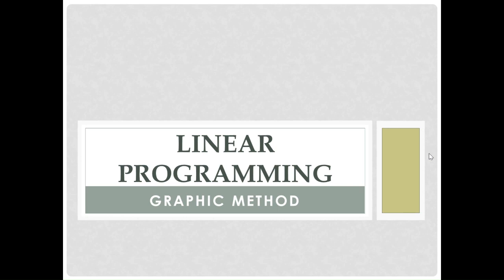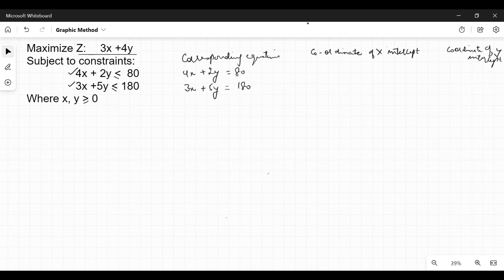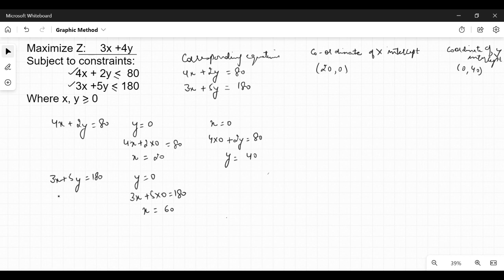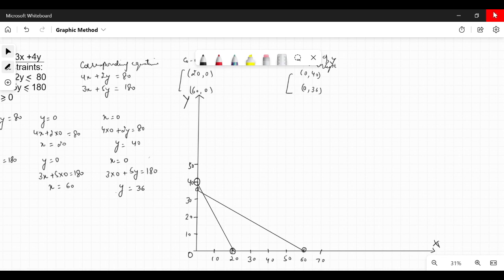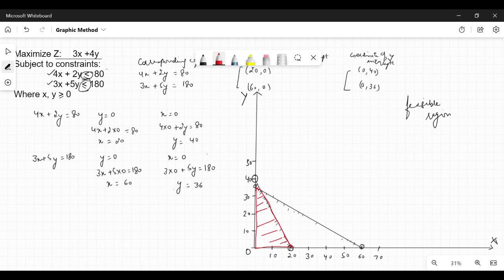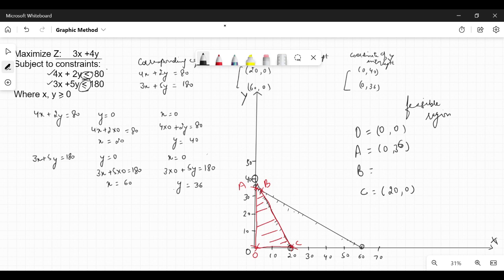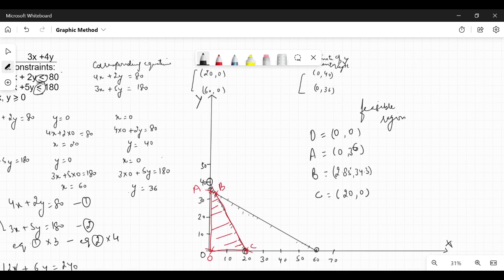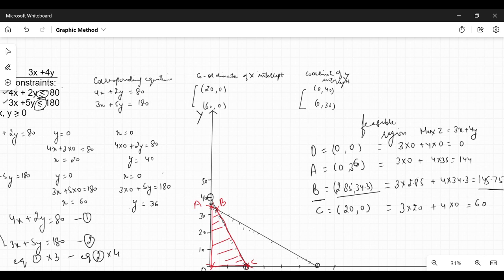LPP Graphic Method - Part 1